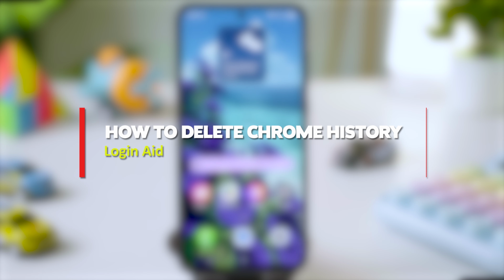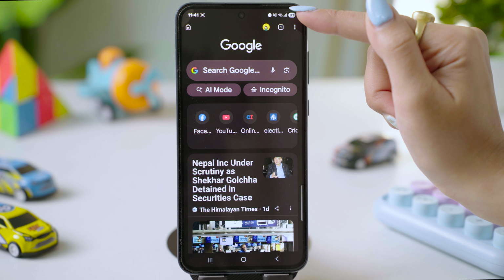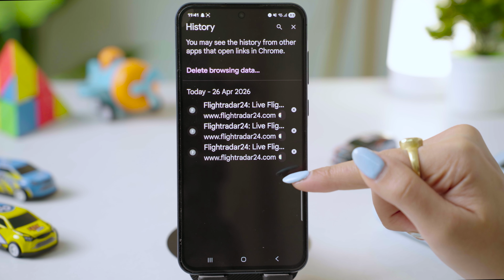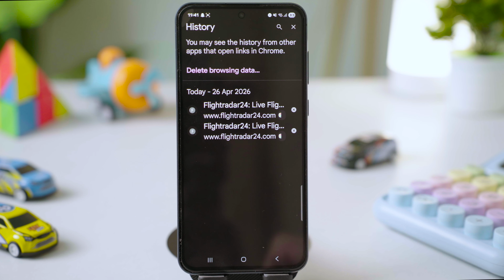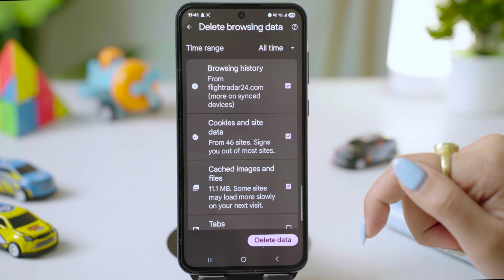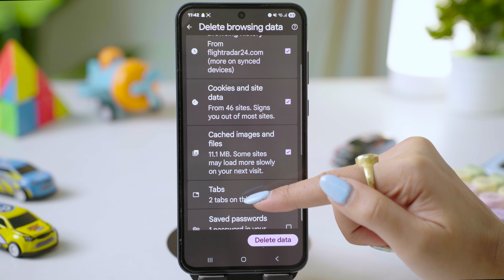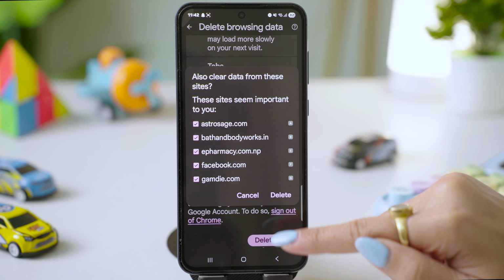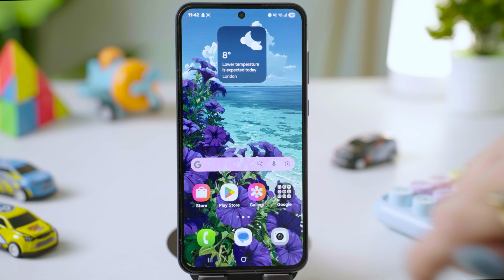How To Delete Chrome History | Clear Browsing History In Google Chrome 2026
If you want to free up space, protect your privacy, or clear out old browsing records, this guide will show you how to clear Chrome history quickly and easily. Learn how to delete Chrome history, clear browsing history in Google Chrome, remove visited websites from Chrome, and clear Chrome search history from your mobile.